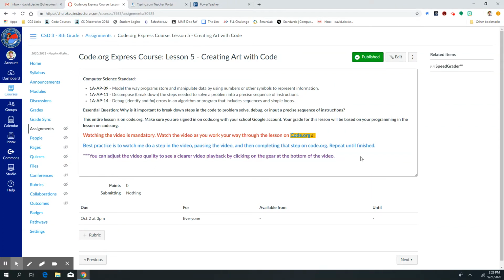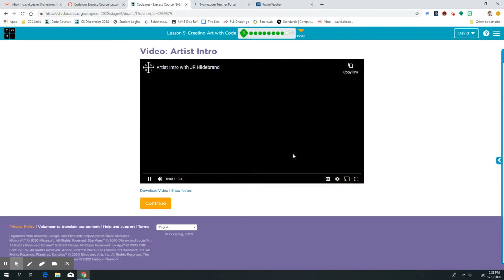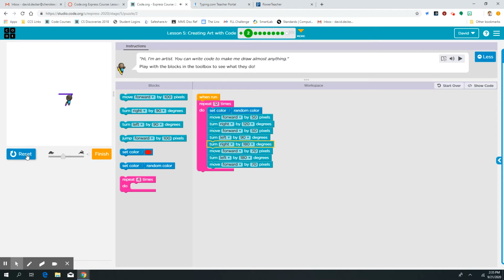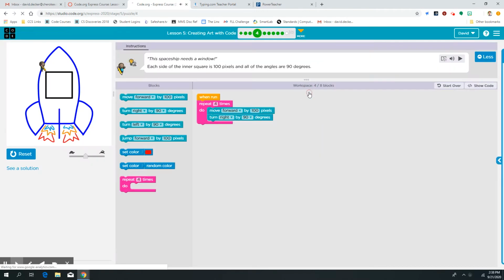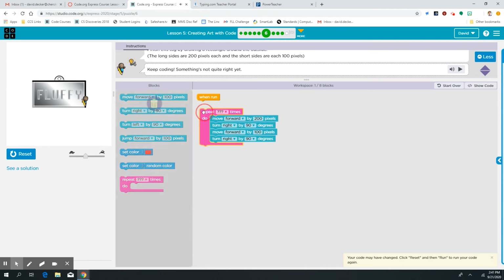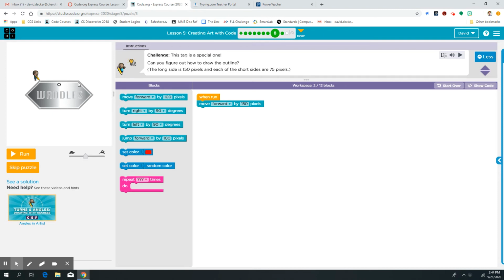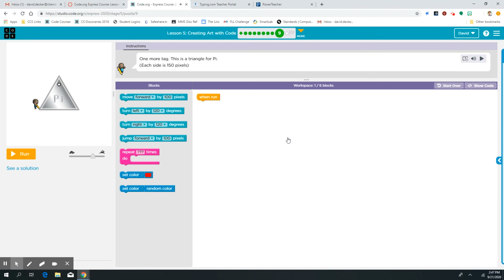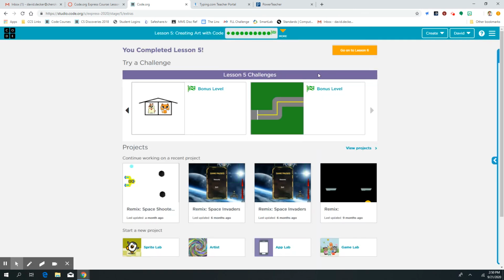Code.org Express Course: Lesson 5 - Creating Art with Code